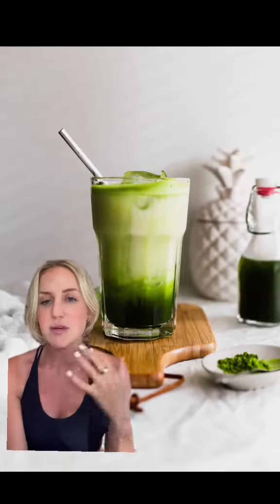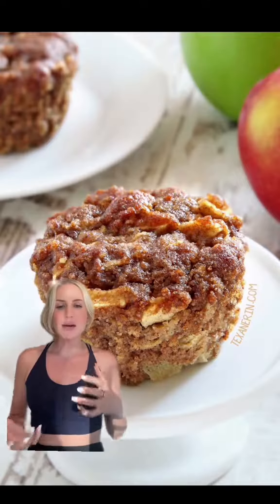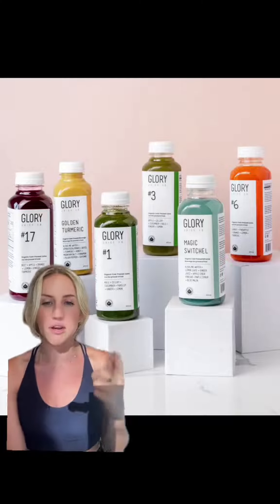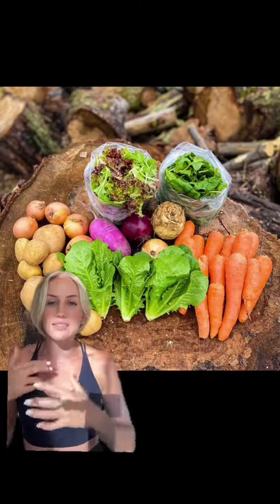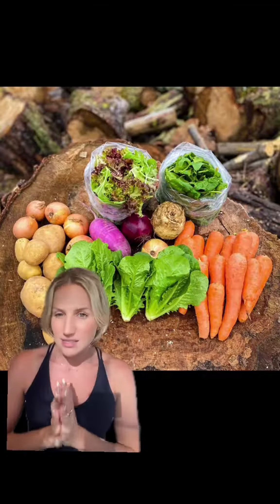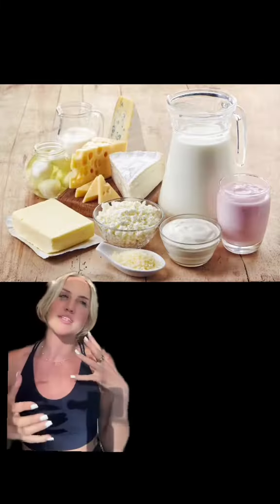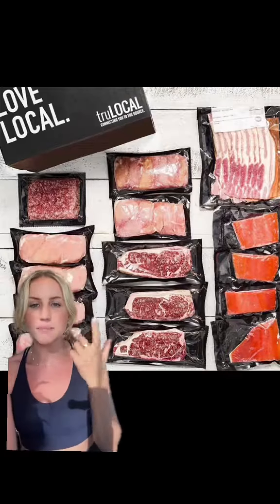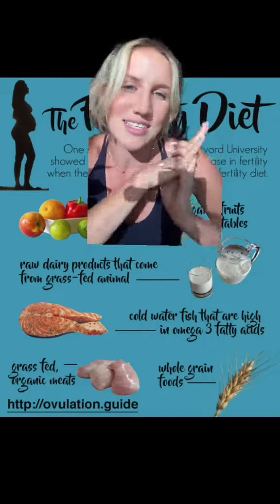Lunch and dinner is always a mix of different veggies and meat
Lunch and dinner is always a mix of different veggies and meat. Lunch is usuallt leftovers of the night before. I also eat pastured eggs and plenty of nuts and seeds. This is essentially paleo or weston a price diet if dairy and sourdough bread are consumed.